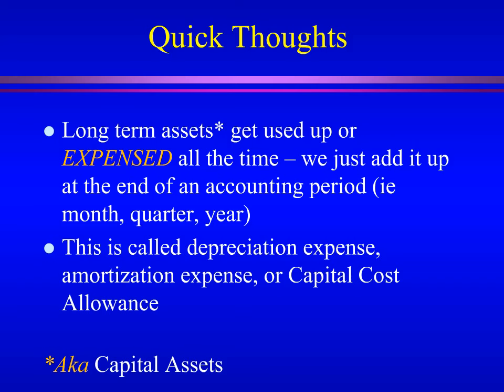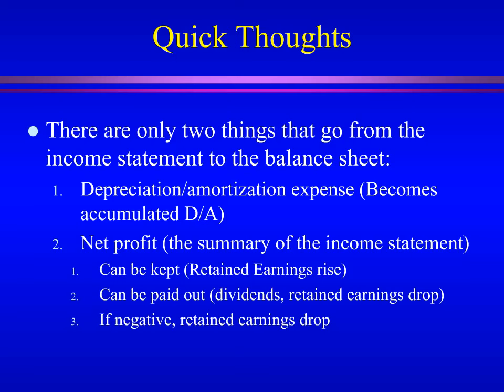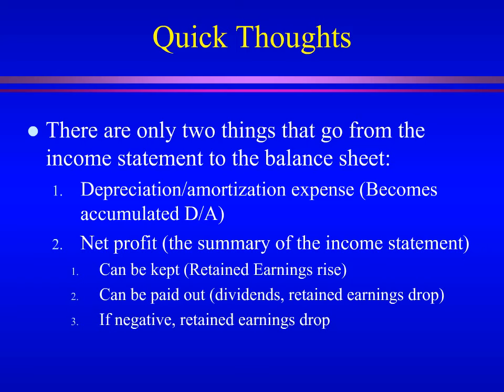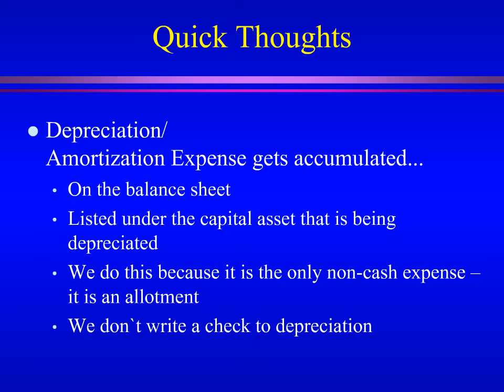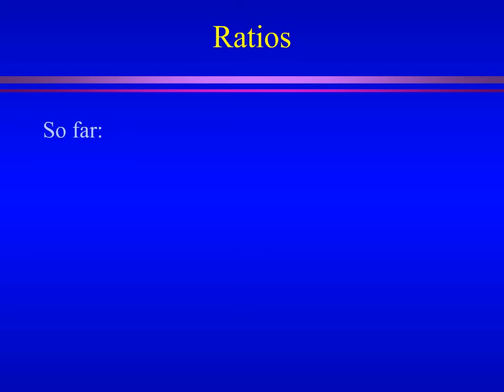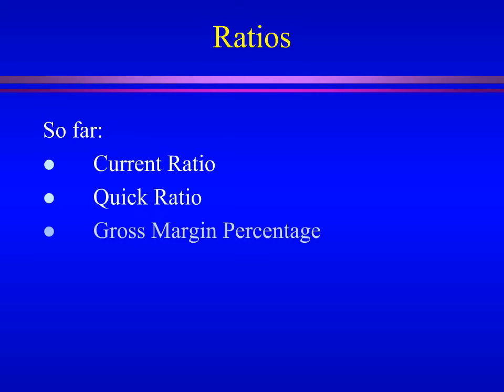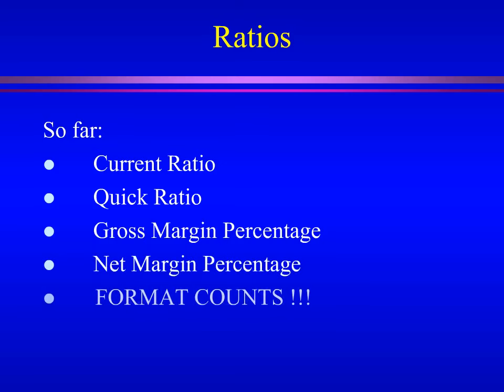Week 3 Lecture 1